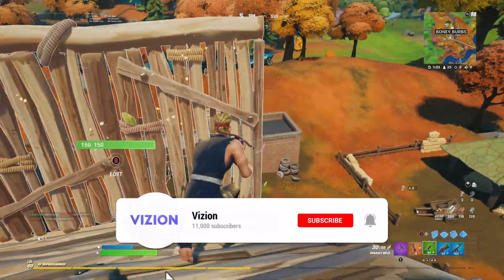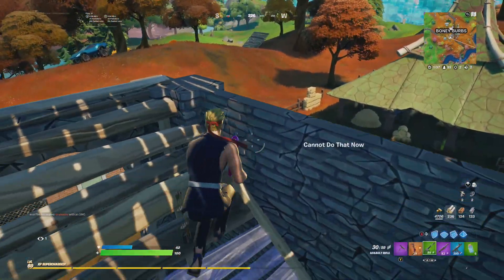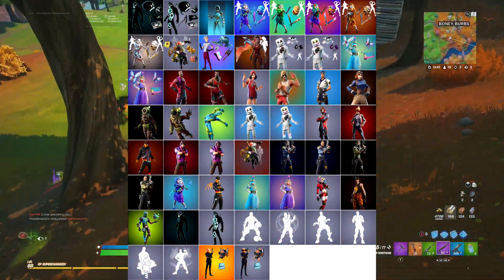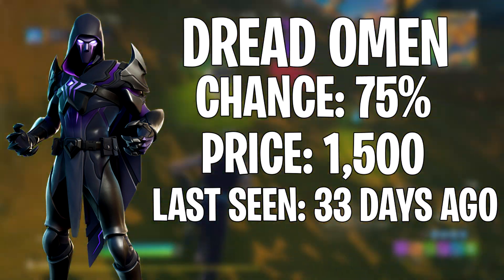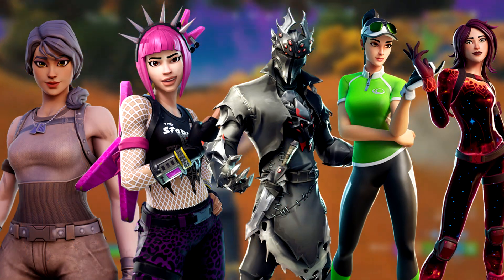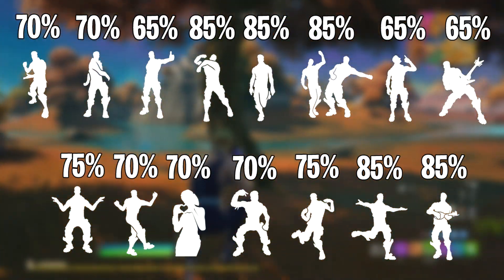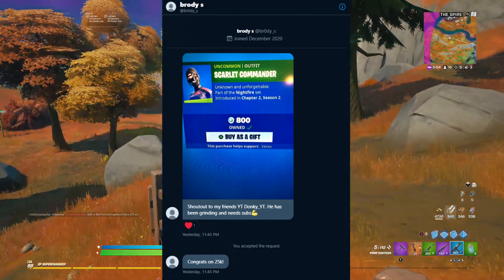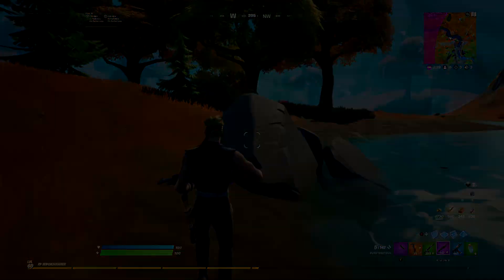Fortnite Item Shop Prediction April 23 2021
In this video I predict what COULD be in tonight's Item Shop of April 23 2021, a prediction means that SOME stuff I mention in this video COULD and also COULD NOT show up in the shop tonight it my prediction of what I believe that could show up 😃

In my upcoming videos you can expect:
Fortnite Daily Item Shops
Fortnite Daily Item Shop Predictions
Fortnite Skin Predictions

- Vznxx - EpicPartner​​​​​​​​​​​​​​​​​​​​​​​​​​​​​​​​​​​​​​​​​​​​​​​​​​​​​​​​​​​​​​​​​​​​​​​​​​​​​​​​​​